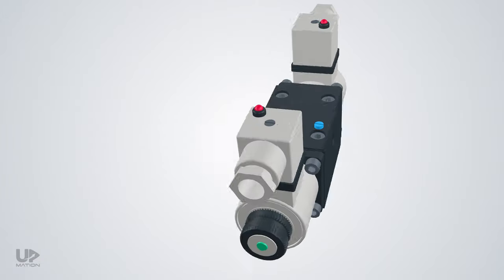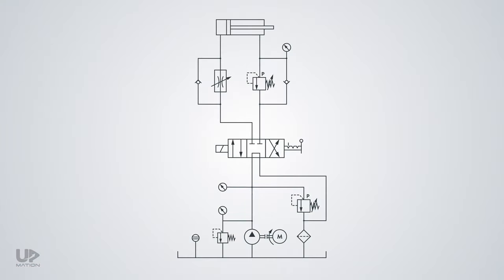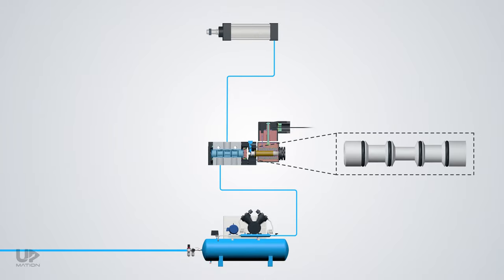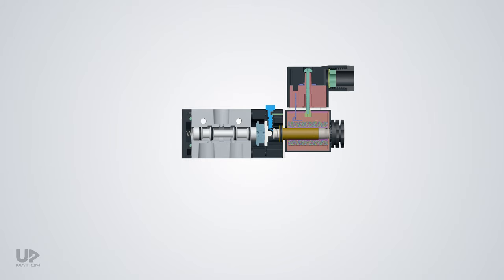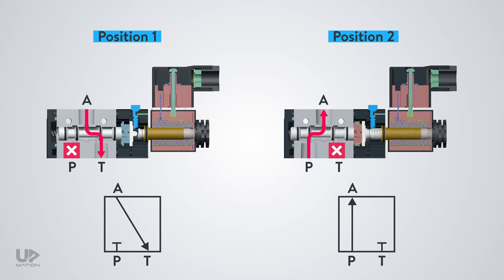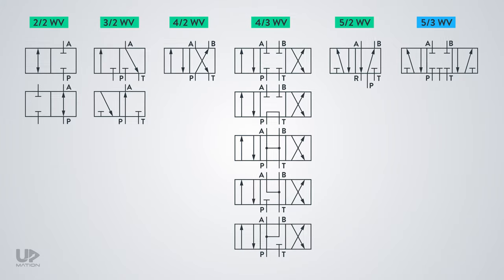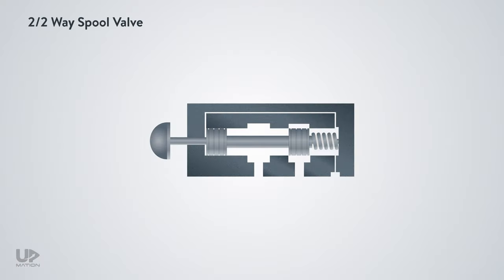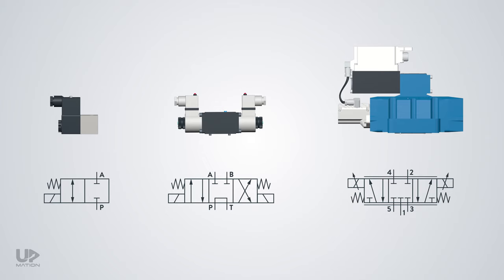Spool Valves: How They Work and How to Read Their Symbols | Spool Valve Operation | 3/2 Spool Valve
Do you know what is a 4/3 spool valve and how it works?
Are you able to read a complex spool valve symbol?
Can we use Normally Open or Normally Closed expressions for a directional control valve?

In a previous video, you learned the directional control valve classification and talked about their actuation methods as well.

In this video, I’m going to answer those questions and talk about a more common Directional Control Valves classification method in the automation industry that I strongly believe will help you a lot, in practice.

Spool valves as a subcategory of directional control valves are central to every hydraulic and pneumatic system.

For instance, they are a part of a scissors lift’s hydraulic power system. Or take our previous video’s example for a pneumatic spool valve to control the material coming out of a silo or a hopper.

The general components of a spool valve are as follows:

- A spool which is a cylindrical component
- The operator which we have talked about it extensively in the previous video and of course, there might be more than one operator
- Body or housing
- Maybe springs on one or both ends

The spool moves within the bore of the housing. Some holes are machined on the body of the housing to open the fluid passages into or from the valve.

Some holes are machined within the bore of the housing that are known as ports. Spool Valve ports are connected to the other hydraulic or pneumatic circuit components.

The spool is a cylindrical shaft that as you see, has some lands and undercuts to block or open the paths for the fluid toward the power components in the circuit and vice versa.

The term ‘Directional Control Valve’ or the term ‘Spool Valve’ is a very general expression to describe a valve. This is a so-called 3/2 directional control valve or a 3/2 spool valve.

To be more specific, we use numbers. But, what do these numbers mean?

Please watch this video to find out and let us know what you think.

Timestamps of this video:

00:00 Introduction and Preview
00:52 Spool Valve application examples and overview of a hydraulic system
01:55 Spool Valves inner components and structure
2:53 Why do we call it 3/2 Spool Valve (3/2 Solenoid Valve)?
4:33 How to read Spool Valve Symbols?
6:36 Spool Valve Types in Hydraulic and Pneumatic Systems
7:25 Normally Open vs. Normally Closed Solenoid Valve (Spool Valve)
9:13 Yet, another Spool Type Valve classification